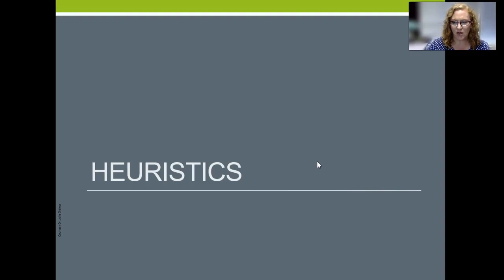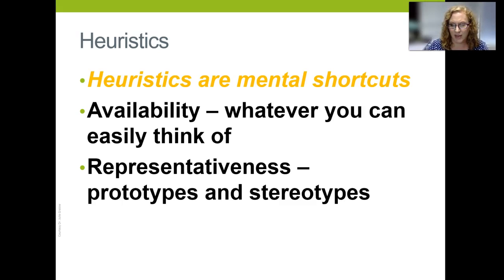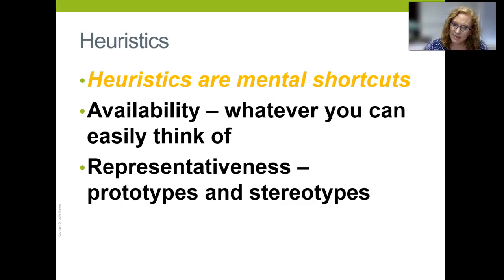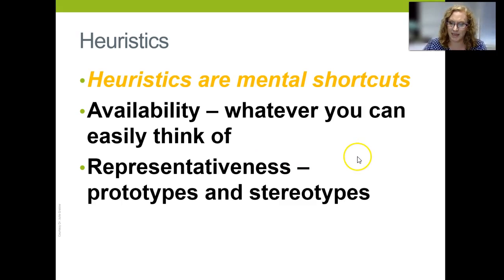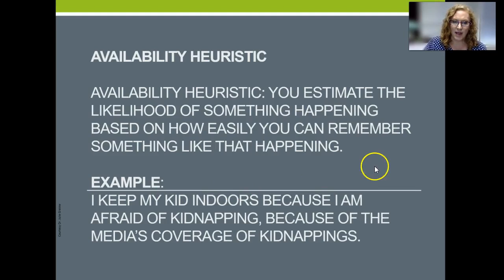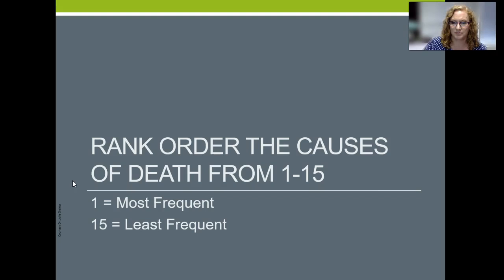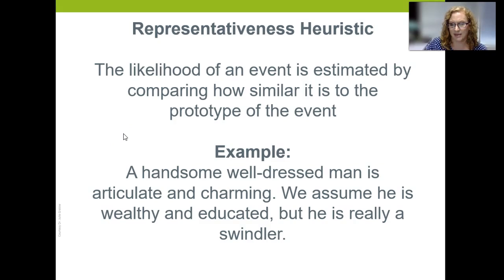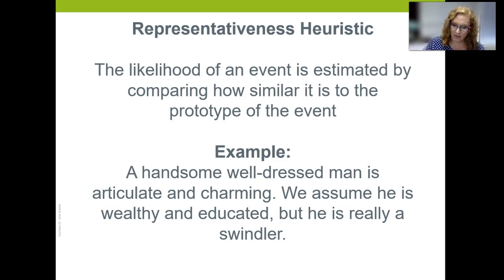Gen Psyc 7.3 Heuristics